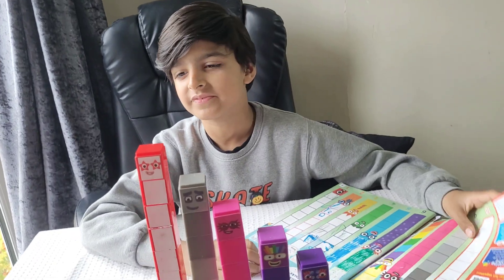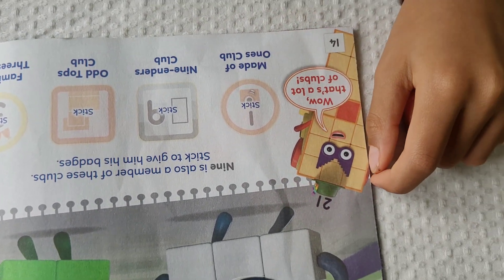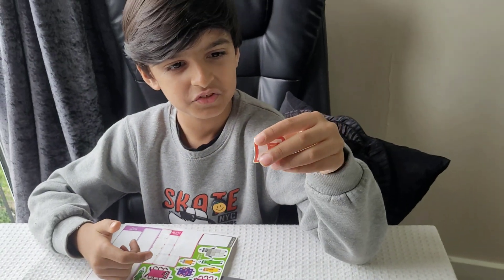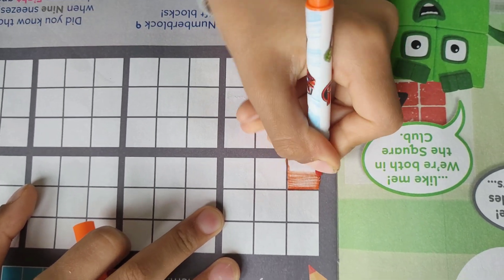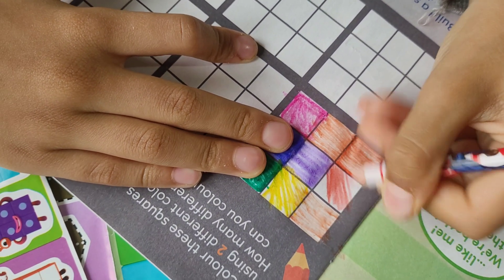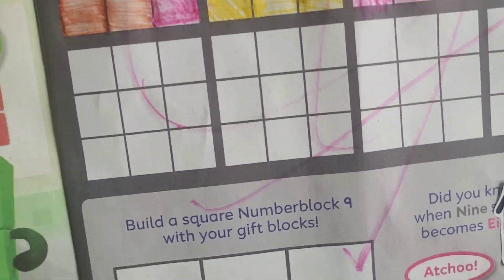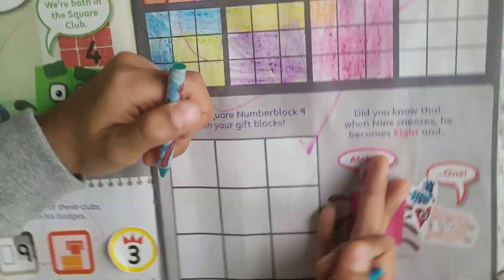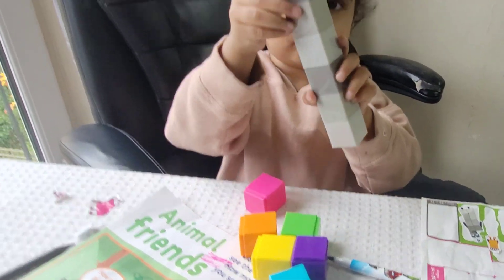Numberblocks Magazine Issue 45 | Meet Numberblock 9 Activity for Kids | CBeebies Learning Fun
Numberblocks Magazine cbeebies numberblocks activities issue 45

Welcome to another fun Numberblocks Magazine activity! 🎉
In this video, we explore Issue 45 of the Numberblocks Magazine, featuring the Meet Numberblock 9 activity from CBeebies magazine.
Your little learners will love discovering how 9 is made, solving puzzles, and doing hands-on activities inspired by the Numberblocks TV show. Great for preschoolers and early math learning at home or in the classroom.

Meet Numberblock 9 activity

Counting and number recognition fun

Easy learning through play

Perfect for CBeebies fans and Numberblocks lovers!